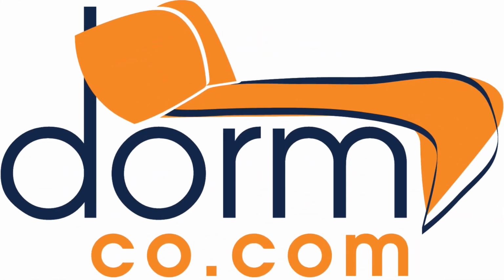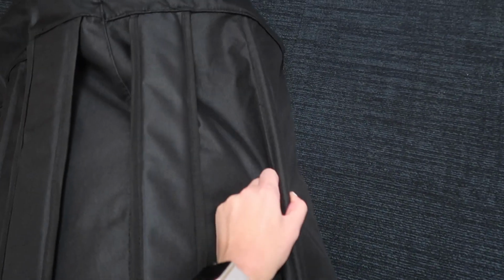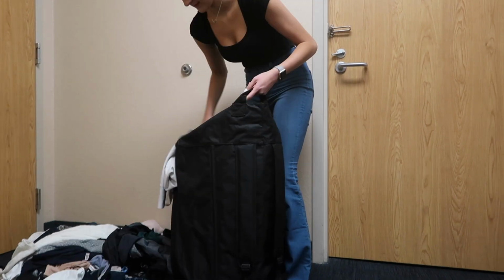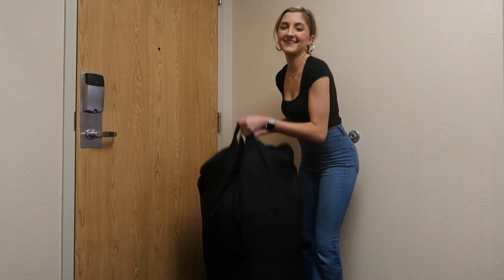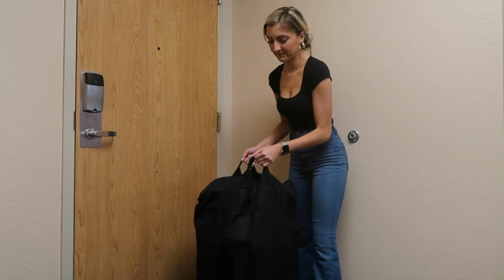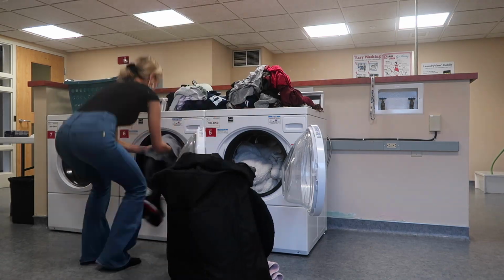DORMCO OVERSIZED COLLEGE LAUNDRY BAG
Are you always letting your laundry pile up? Don't worry, we understand. Dormco released the Oversized College Laundry Bag for that very reason. With dual straps, you can carry this large bag by the handles if it's not full or by the backpack straps if it's filled to the brim. Made from a durable material, this is sure to last all four years of wear and tear.